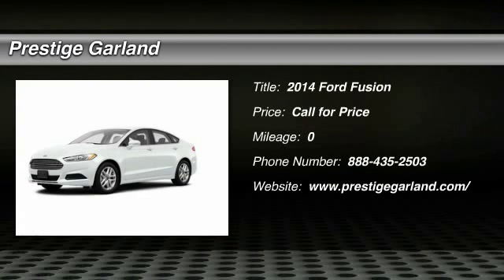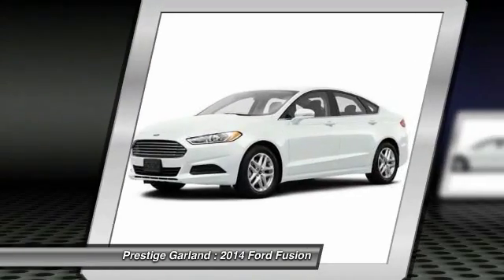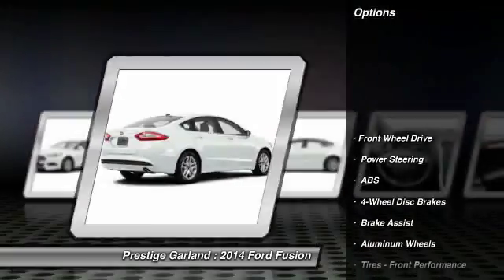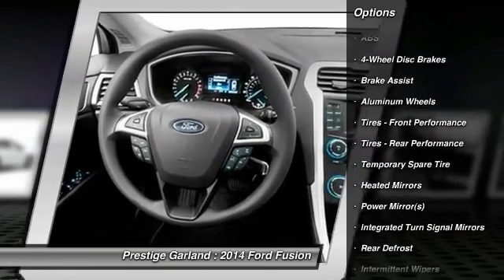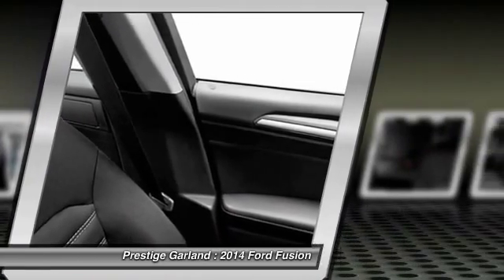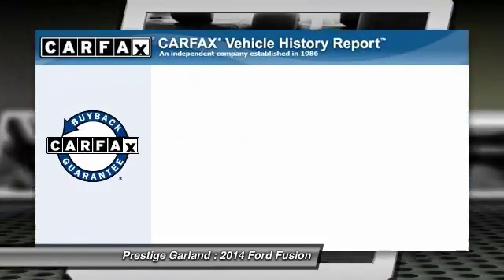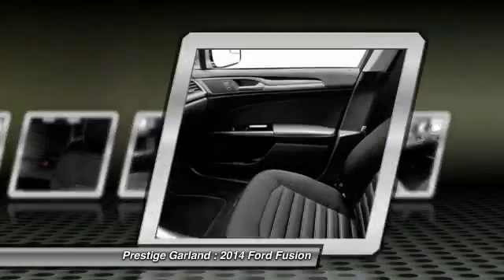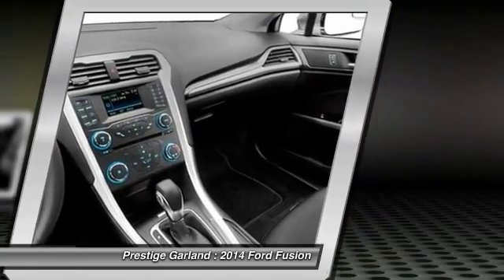2014 Ford Fusion Garland TX E8298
2014 Ford Fusion SE

Prestige Garland
3601 S. Shiloh Road

Don't miss this 2014 Ford Fusion. It's equipped with Automatic transmission and features a White Platinum Tri-Coat Metallic exterior. With  miles, You'll want to take this car home. Make a great choice today.